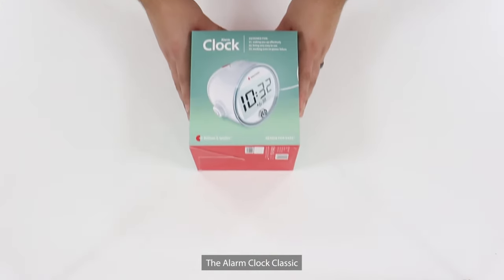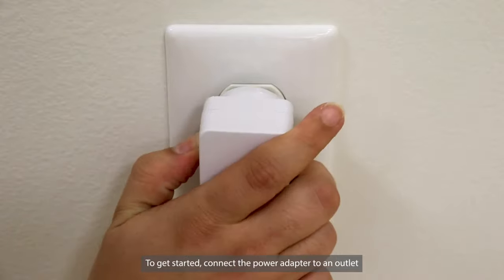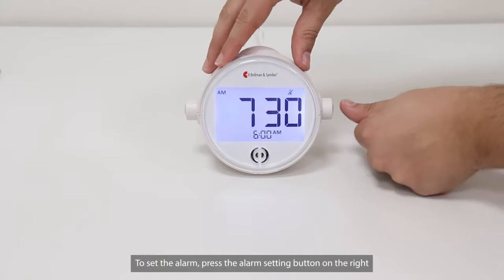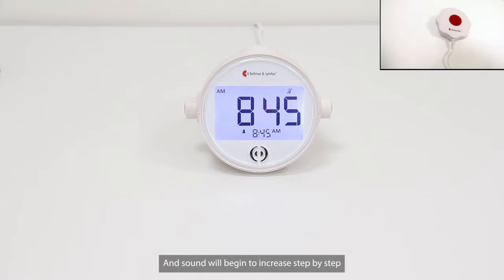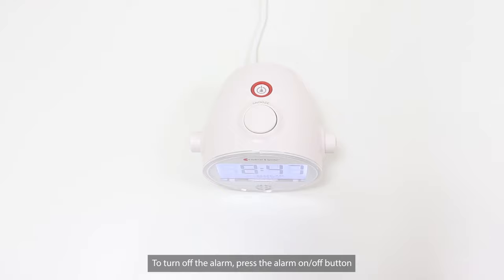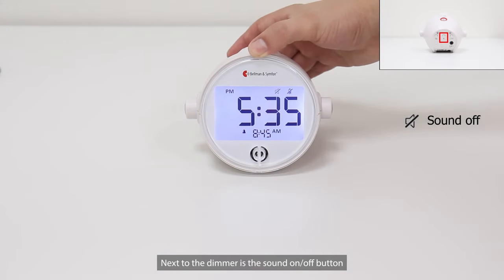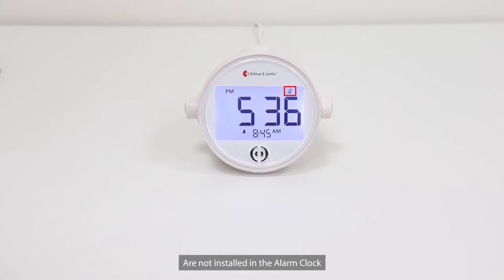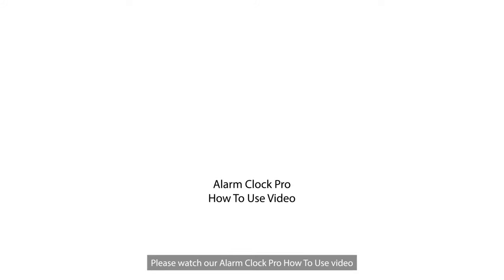Alarm Clock Classic - How To Use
The Alarm Clock Classic from Bellman & Symfon is for those with hearing loss, those who are deaf, and heavy sleepers. It will wake you with a loud alarm and intense vibrations from the attached bed shaker when it’s time to get up. This alarm clock is powerful enough to ensure even the heaviest sleepers or completely deaf individuals wake to any alarm.

0:00 Introduction
0:14 Unboxing
0:28 Getting Started
0:42 Setting The Time
1:49 Additional Features
2:45 Backup Batteries
3:25 Outro